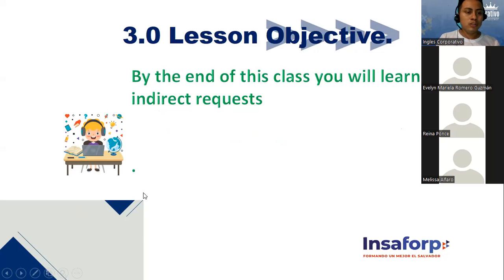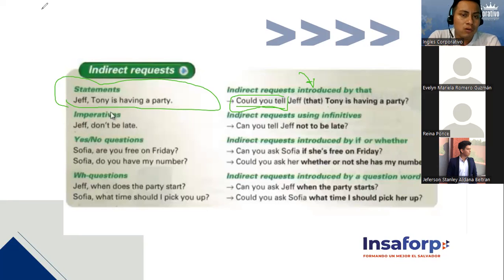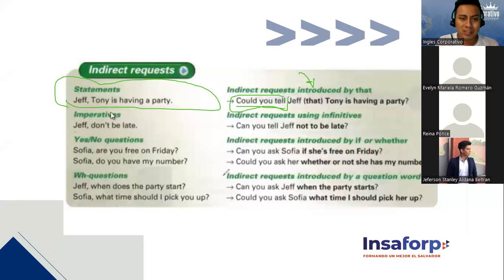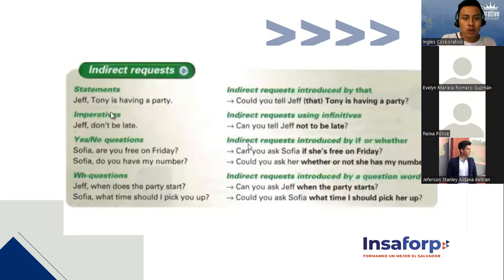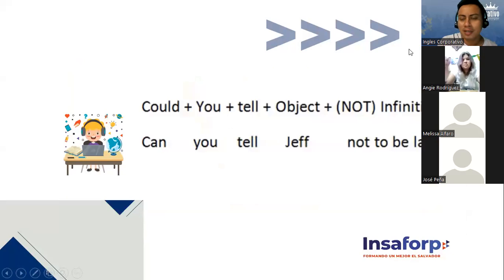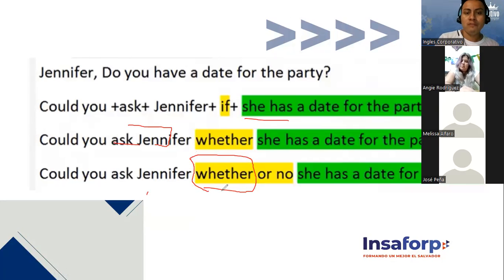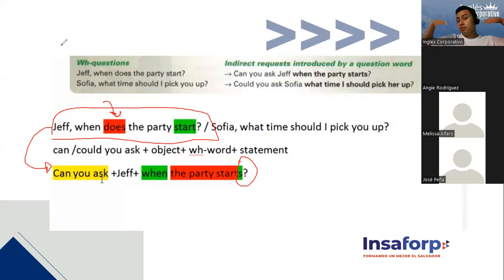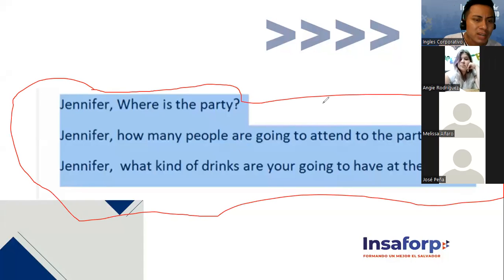Ingles Corporativo-Class 9. Pre Advance 1: Indirect Request